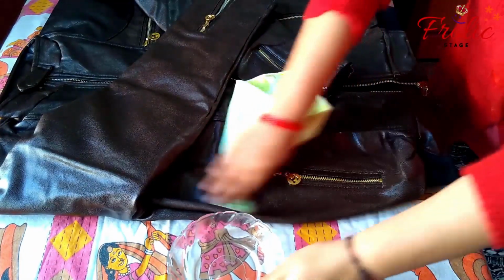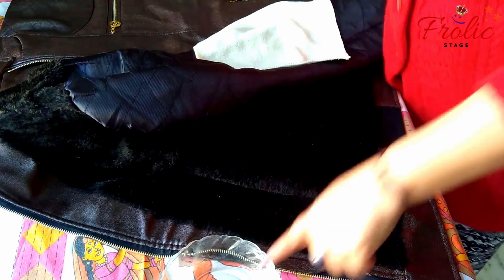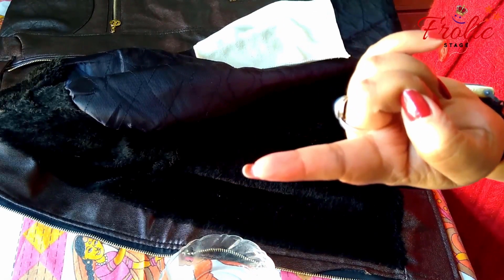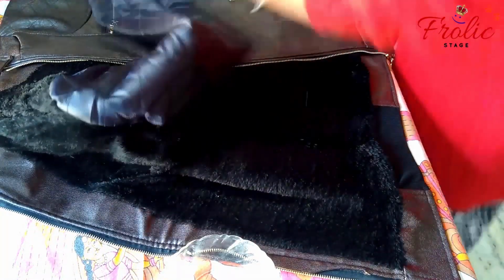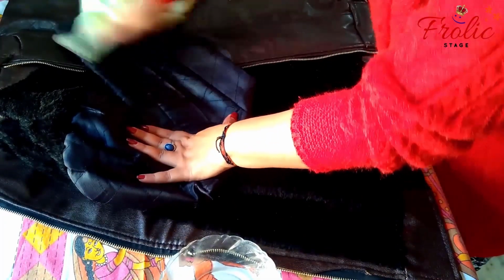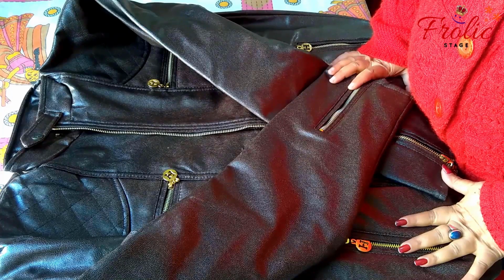HOW TO DRY-CLEAN LEATHER JACKET AT HOME IN ENGLISH/Dry Cleaning In English/Laundry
Learn How To Dry Clean Leather Jacket at Home.

Material Used: White Petrol.

HOW TO DRY-CLEAN LEATHER JACKET AT HOME IN ENGLISH/Dry Cleaning /Laundry In English